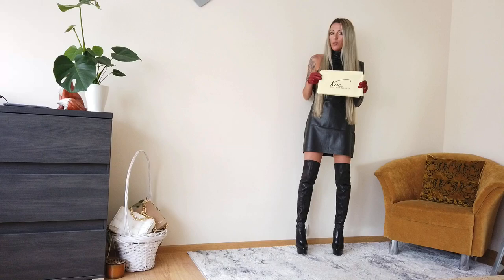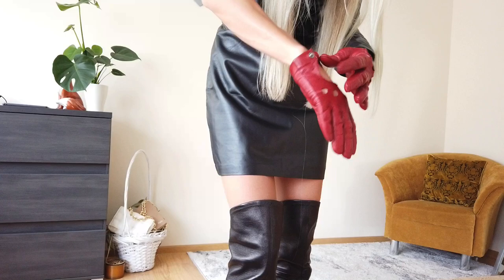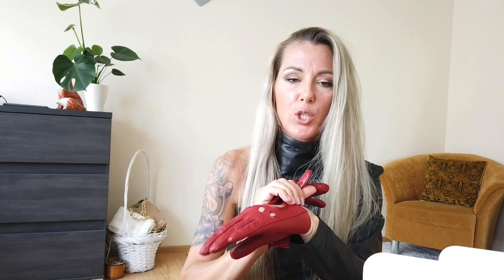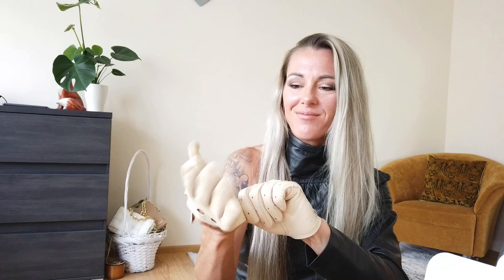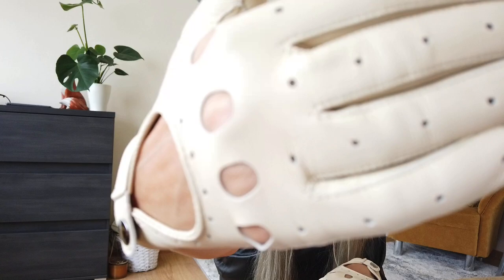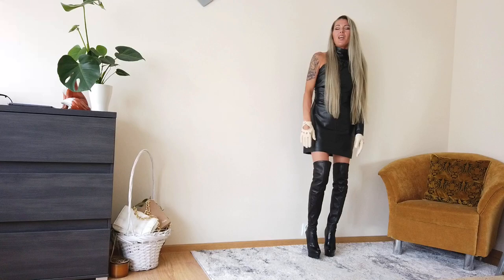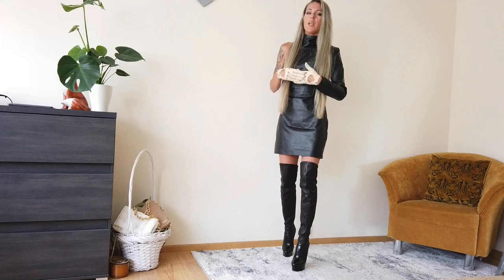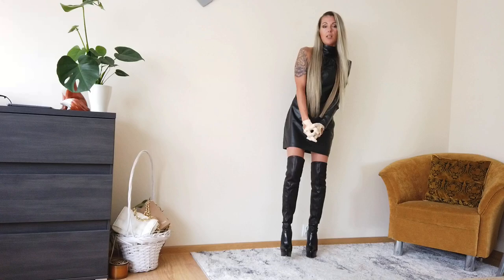KUC new gloves unboxing and try on